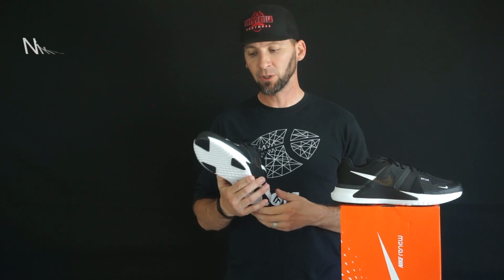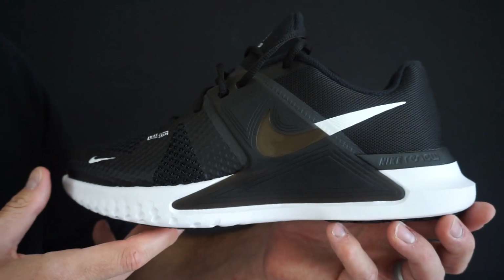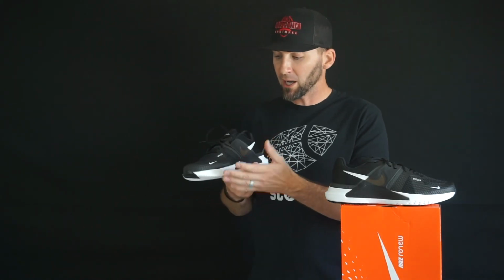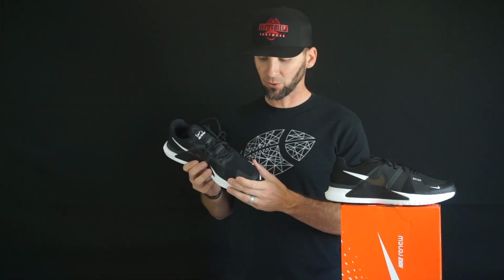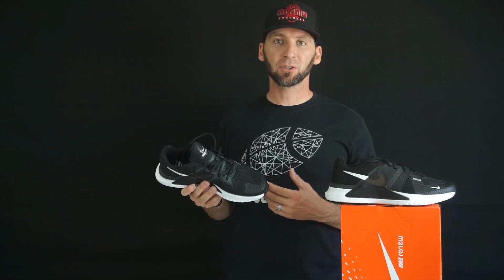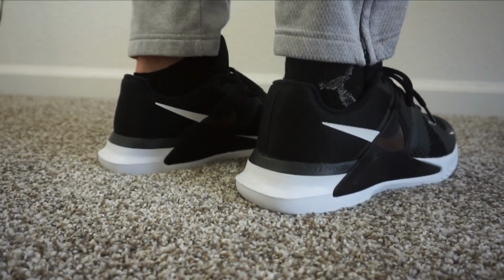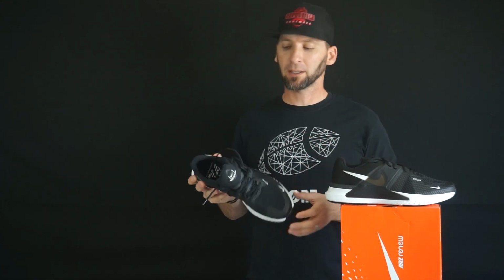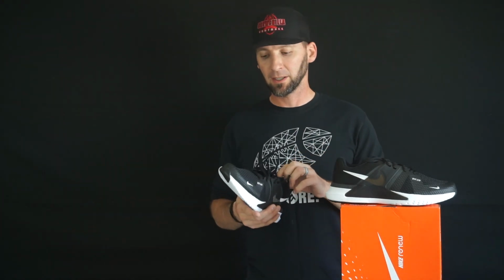Nike Renew Fusion Training shoe review + On Feet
The Nike Renew Fusion is a training shoe that is affordable but still provides you with a quality shoe to workout in. The renew cushion is perfect for the gym. It is durable and comfortable at the same time. If you are looking for something to replace your old workout shoe for a reasonable price look no further.